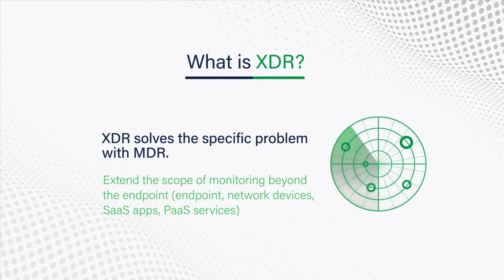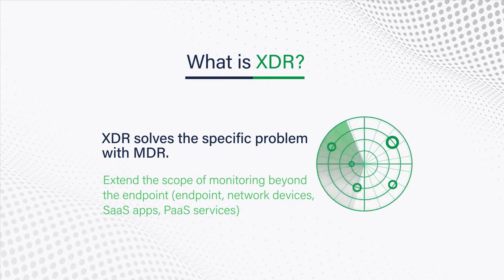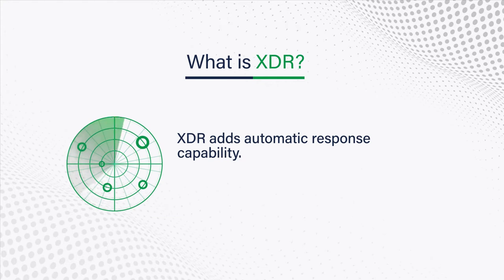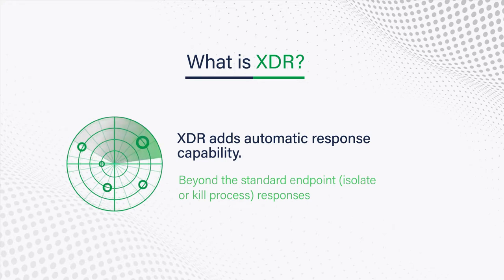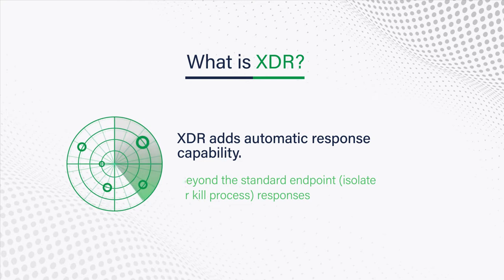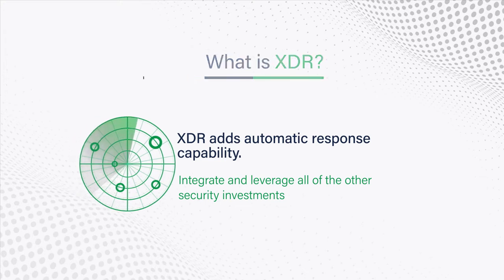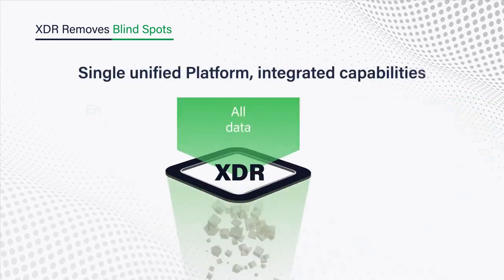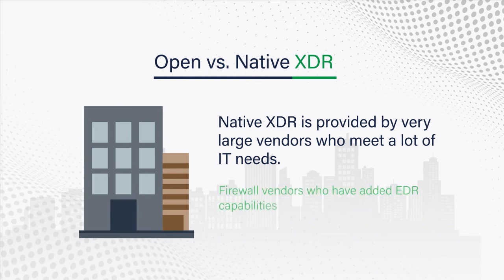Open vs. Native XDR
How do you remove blind spots from siloed security tools? What is the difference between Open & Native XDR?